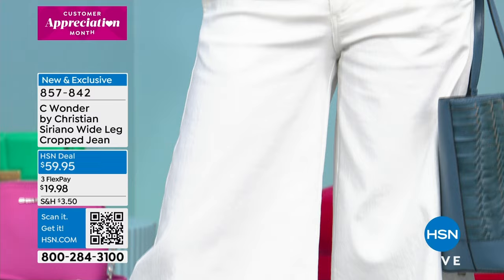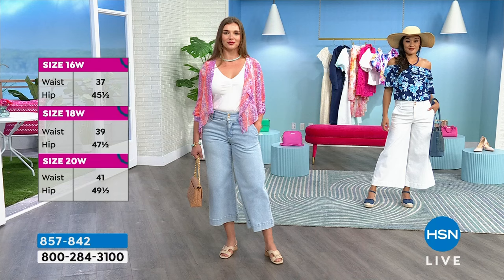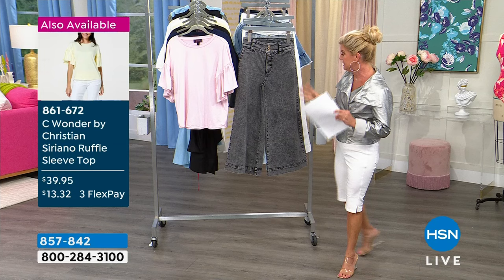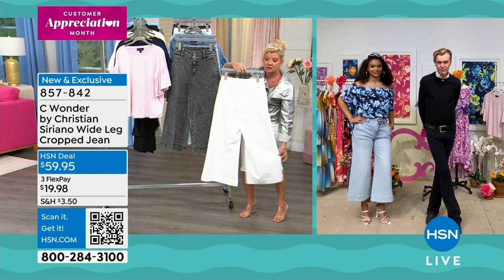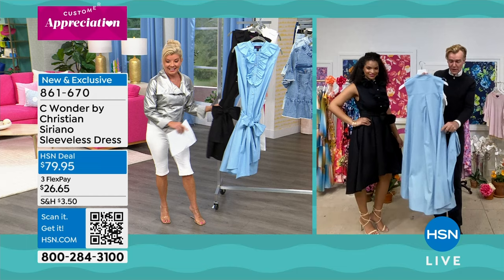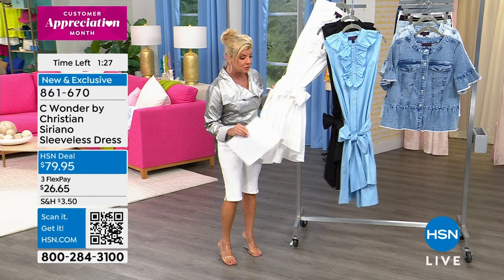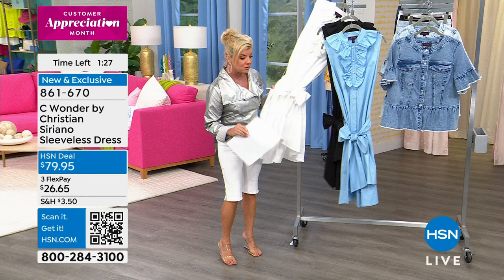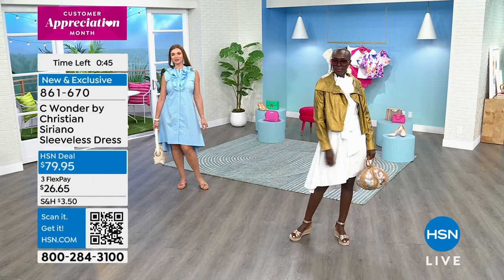HSN | C. Wonder Christian Siriano Fashions 04.17.2024 - 08 PM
Discover C. Wonder by Christian Siriano - an inspired, fresh, classic take on everyday dressing.